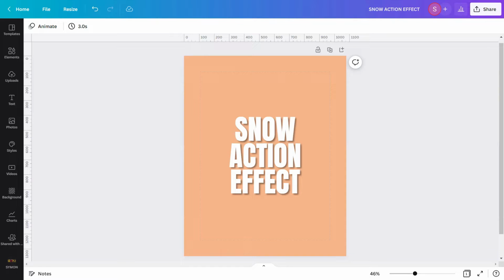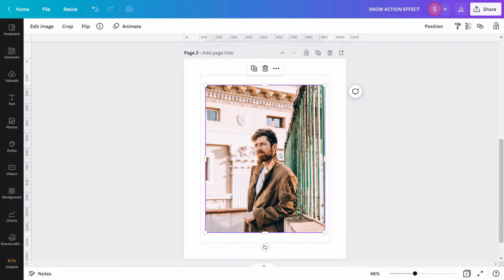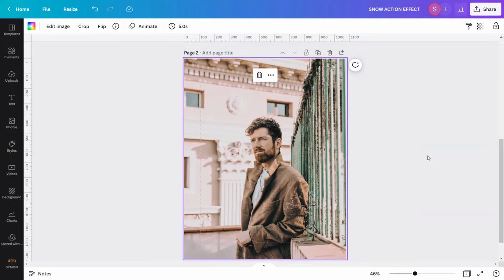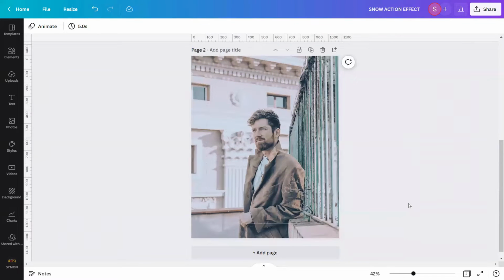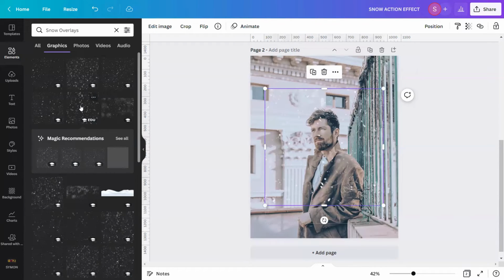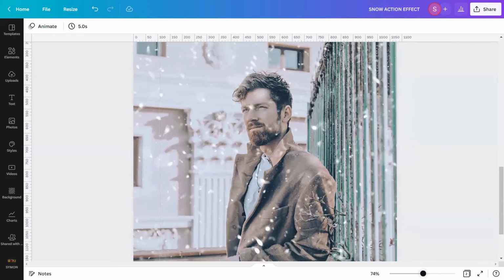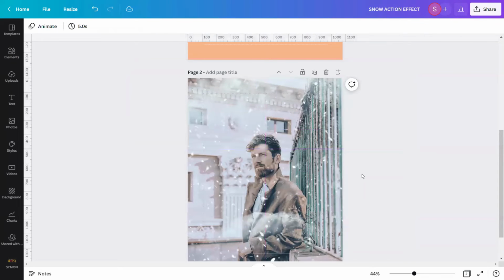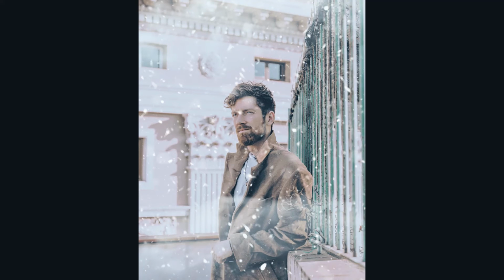CANVAPLAY | SNOW ACTION EFFECT (Made in Canva, No Photoshop)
In a tropical country like our country, the Philippines, snow is not visible.

We sometimes would want to experience the true snowy feeling, the snowflakes that melt and turn into water as soon as they touch our skin, like some western people who have a winter season, but it can’t be.

We want to have a picture of ours in the snow! And, since we can’t, I thought of why not edit my photos in Canva and create a realistic SNOW EFFECT. Is it possible? My answer is, YES! Absolutely possible! How?

Watch this tutorial and you’ll learn how CanvaPlay made this possible!

We have officially launched our ebook of PRESET FILTER CODES and CUSTOMIZED FRAMES entitled, "CANVAGUM!"
Check it out here: